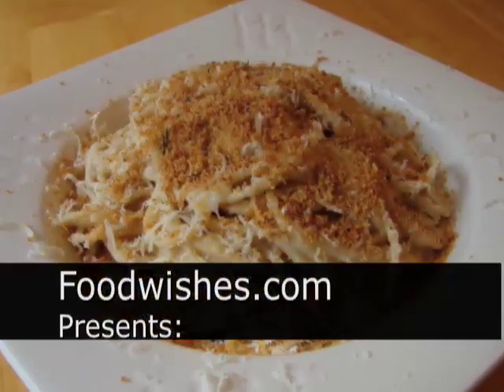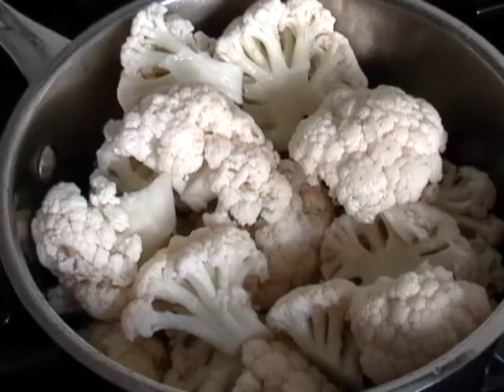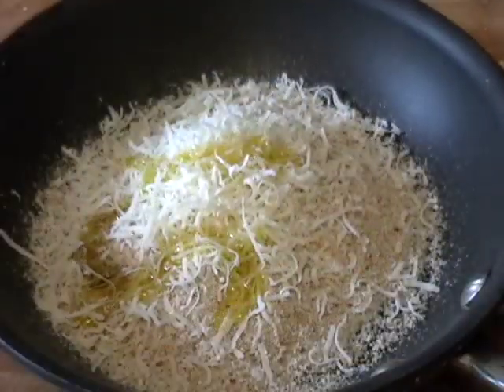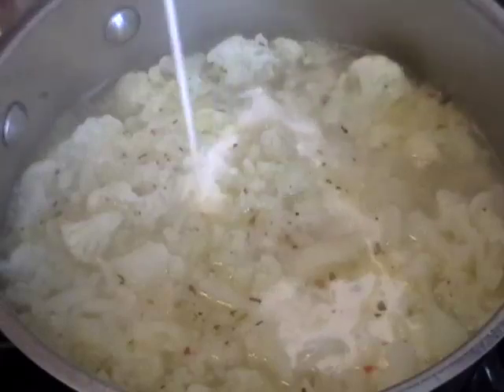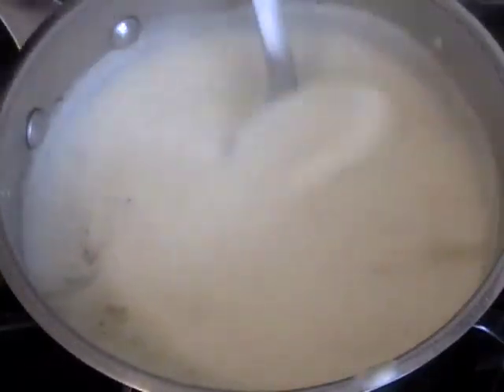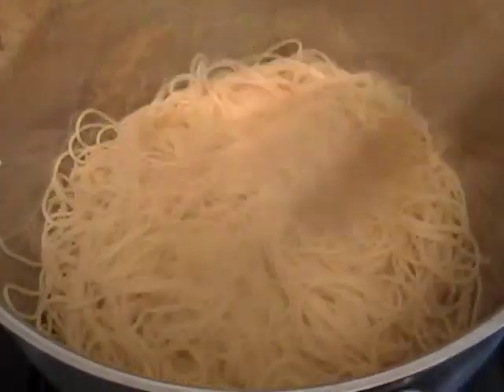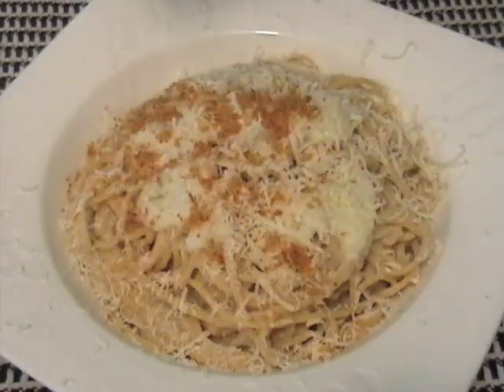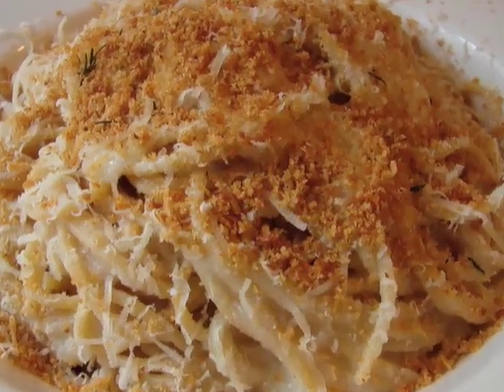Creamy Cauliflower Spaghetti Alfredo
Creamy Cauliflower Spaghetti Alfredo: Get the full story! to get the ingredients, and watch over 200 free video recipes. Leave me a comment there. If you have questions, ask on the website. Thanks!!